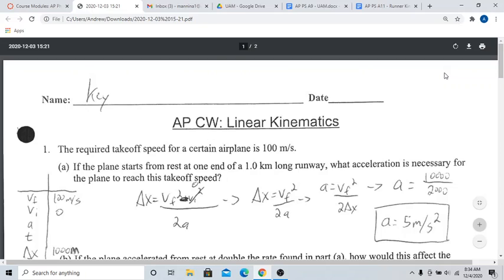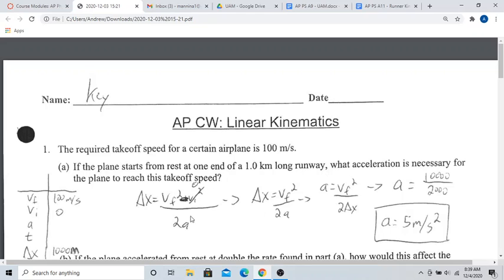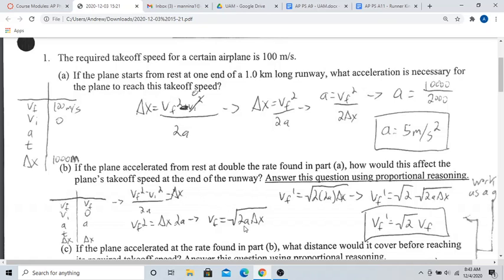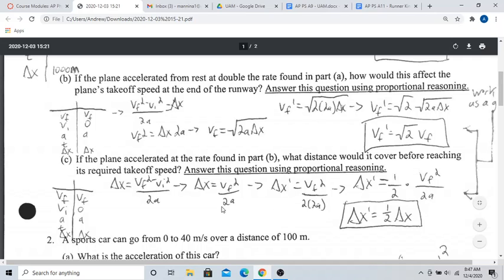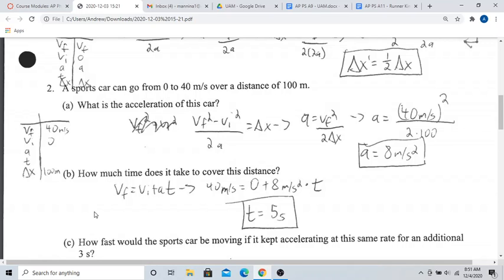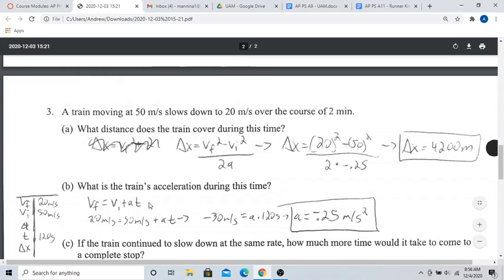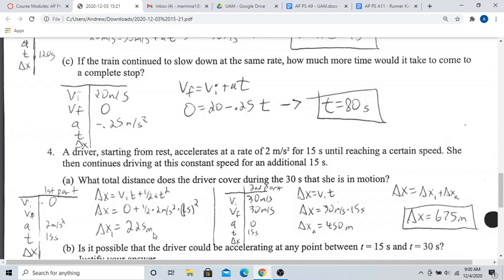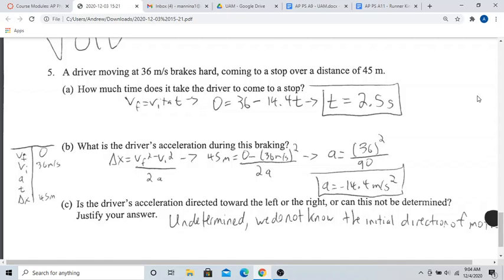Linear Kinematics Practice Problems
This video covers the linear kinematics practice problems.